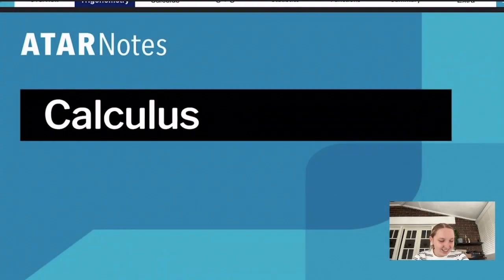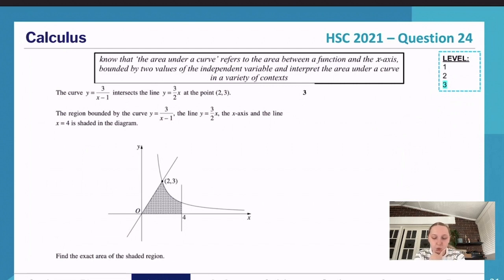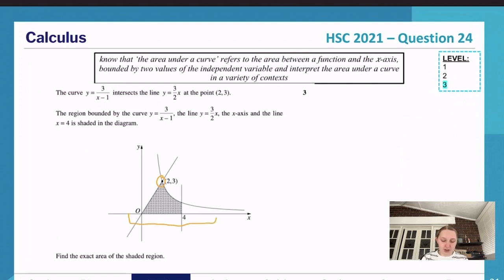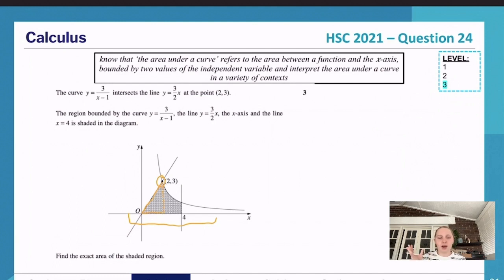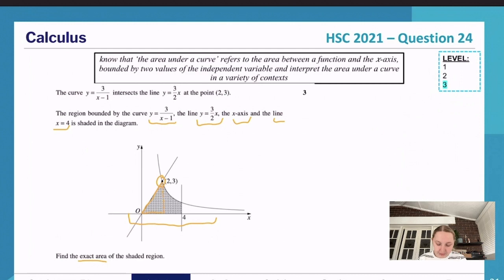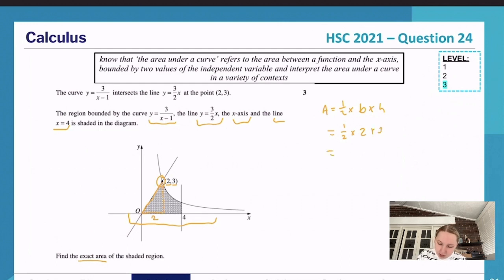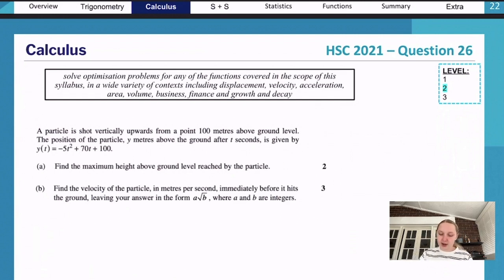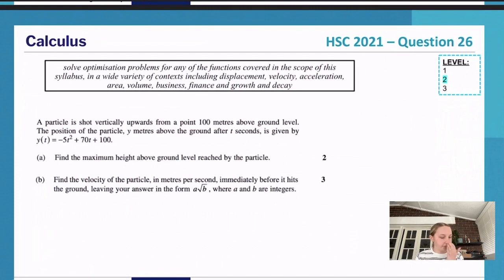Calculus | HSC Year 12 Maths Advanced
An expert summary on Calculus for HSC Year 12 Maths Advanced. Covers everything you need to know to ace your exams!

Want more help? ATAR Notes publishes amazing Course Notes & Topic Tests for HSC Year 12 Maths Advanced.